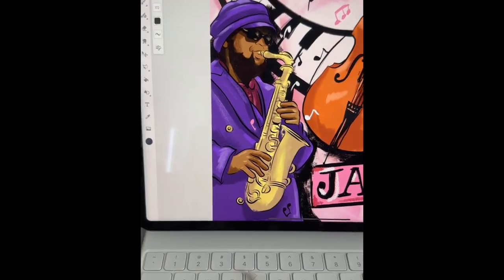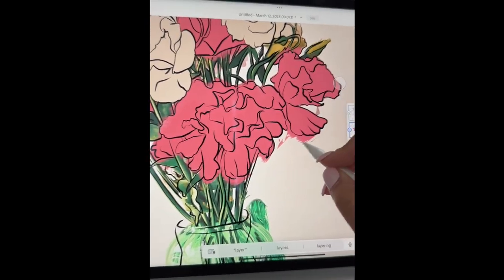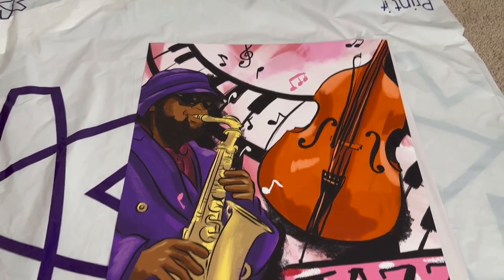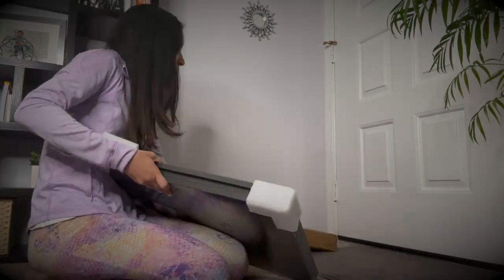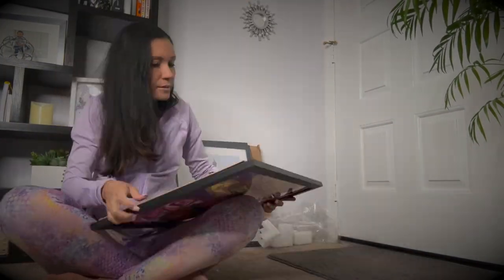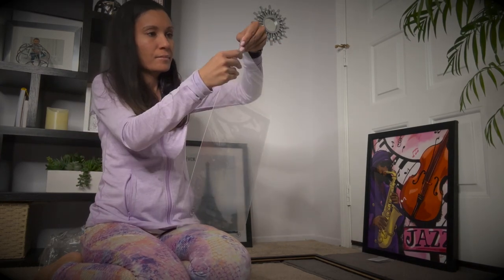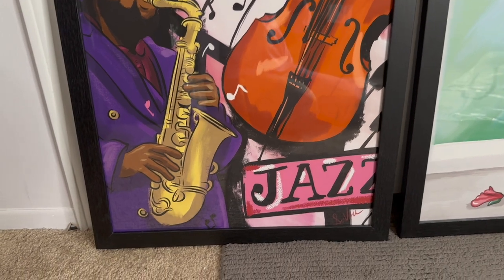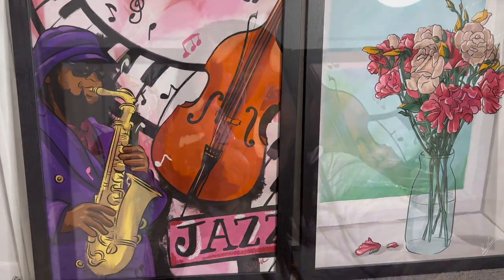Printing and Framing my Digital Paintings for an Upcoming Art Show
Hey guys! Check out my process of creating digital artwork using Adobe Fresco on my iPad Pro and printing and framing them for an upcoming art show.